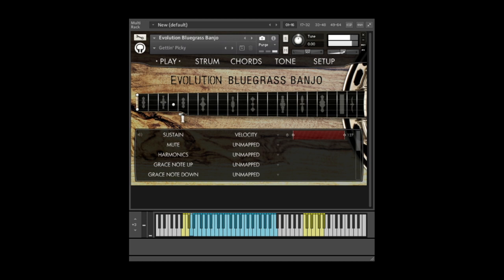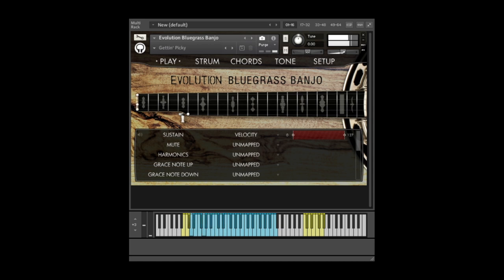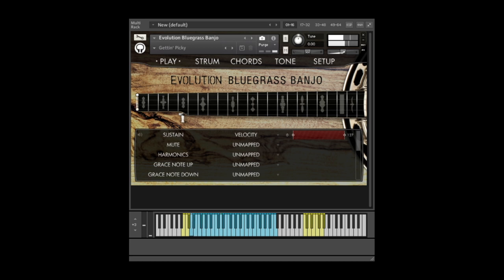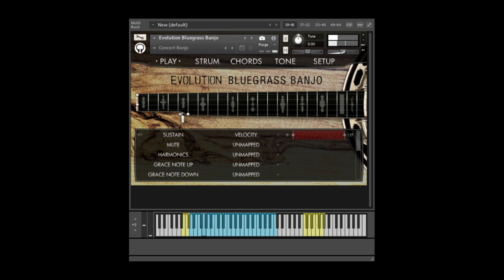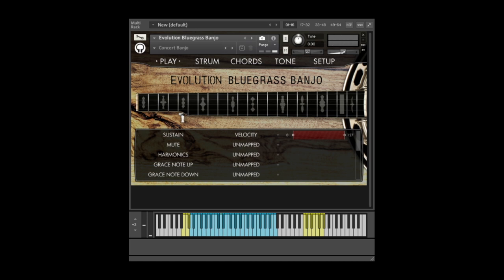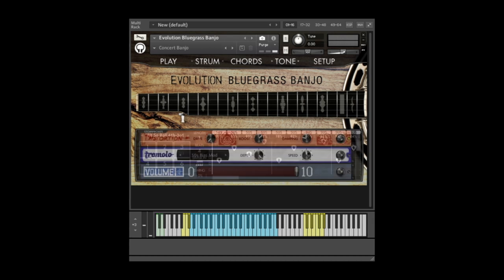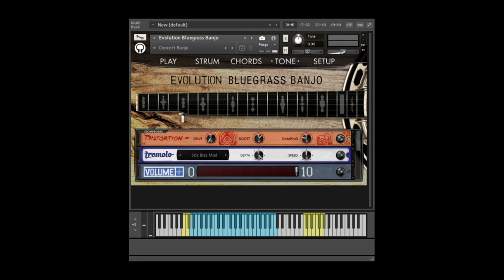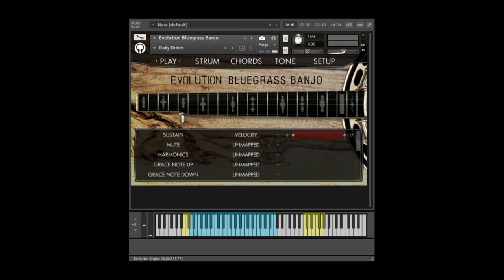Evolution Bluegrass Banjo Walkthrough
This is a walkthrough of Evolution Bluegrass Banjo, an extensively sampled fingerpicked banjo library. You can purchase your copy of Evolution Bluegrass Banjo